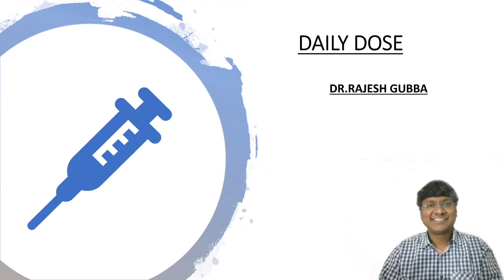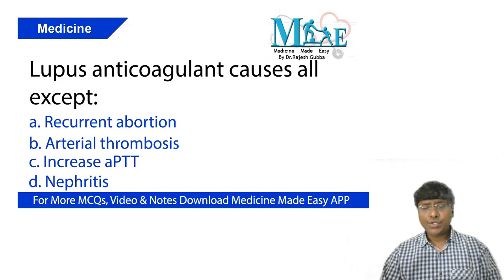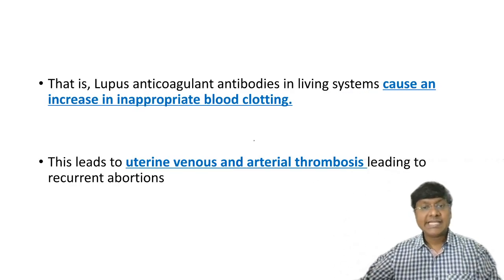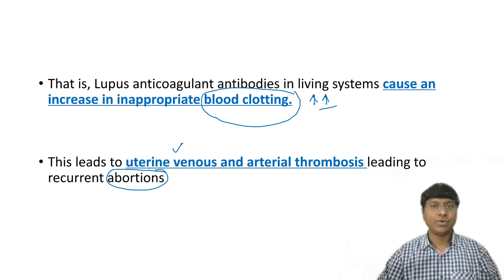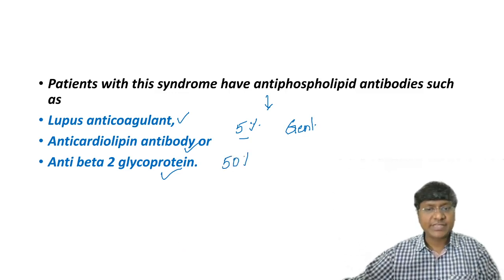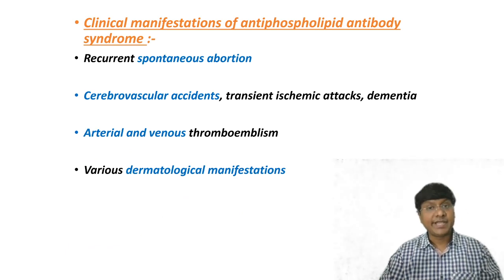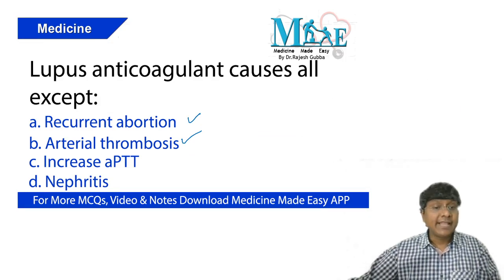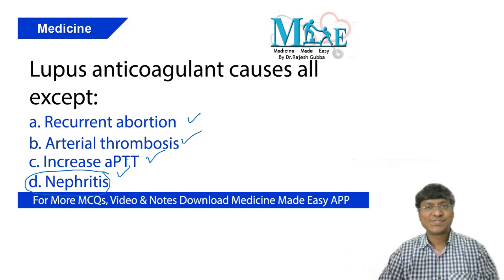APLA syndrome - Dr.Rajesh Gubba